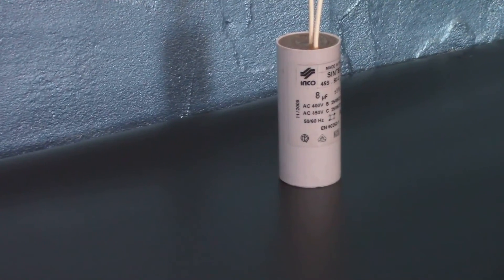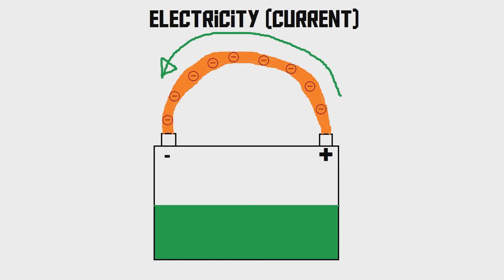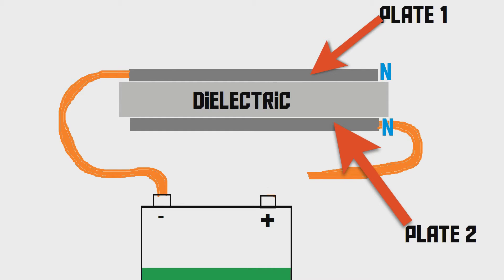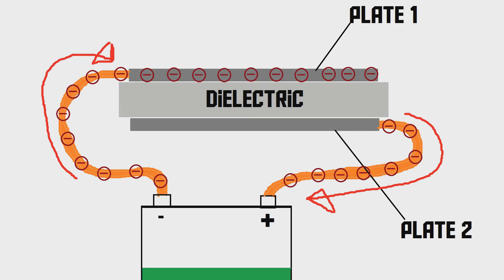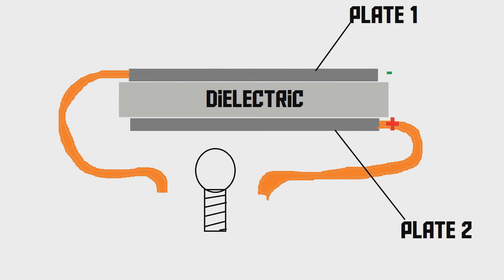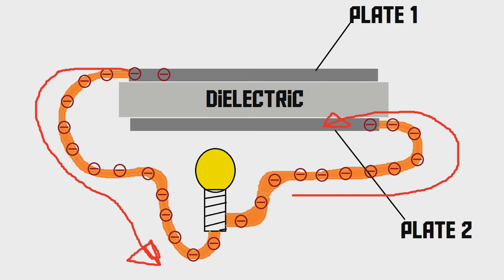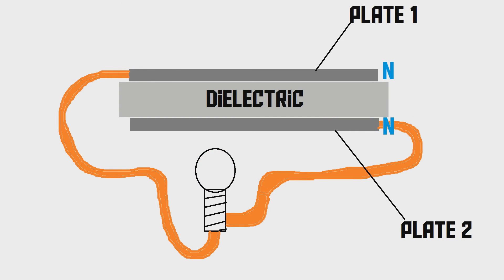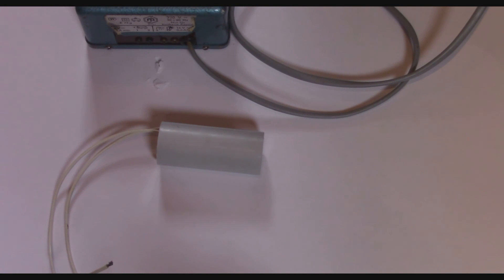How does a capacitor work (AKIO TV)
How does a capacitor work? Interesting question isn't it? Well, anyway, you're going to know the answer if you watch the video.

(AKIO TV)